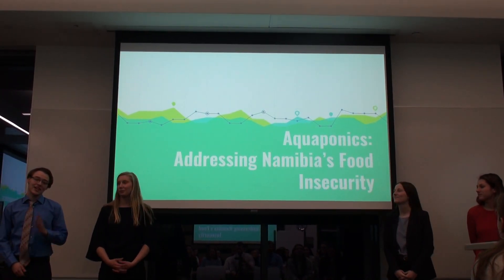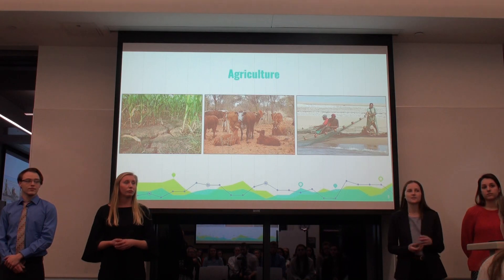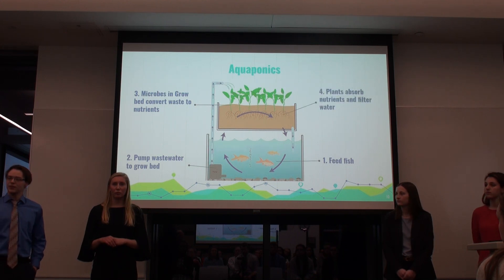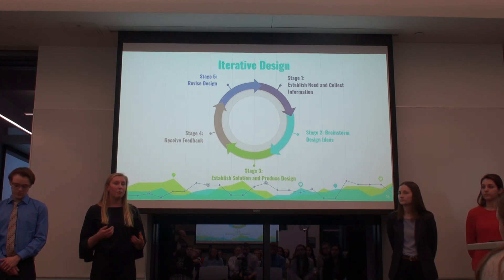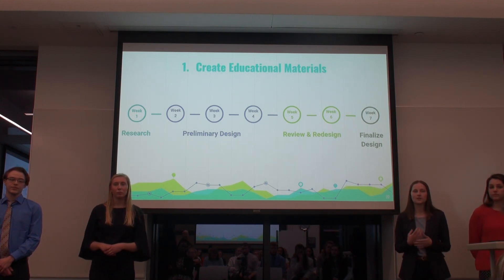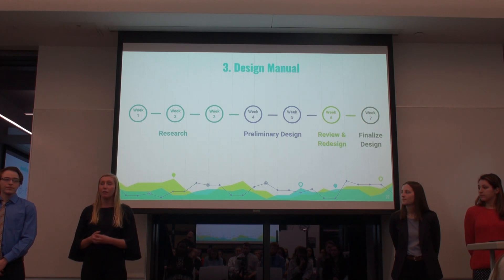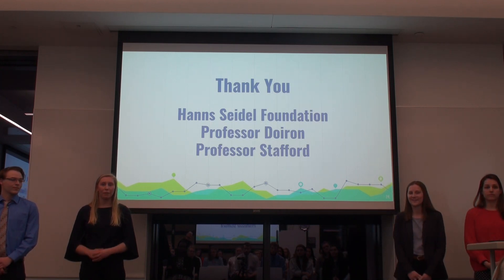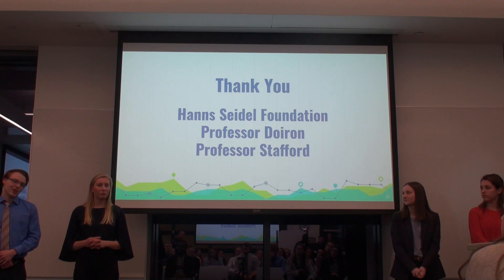Aquaponics: Addressing Namibia's Food Insecurity